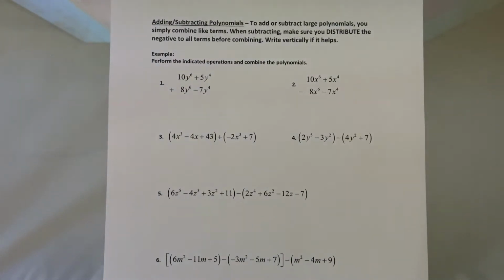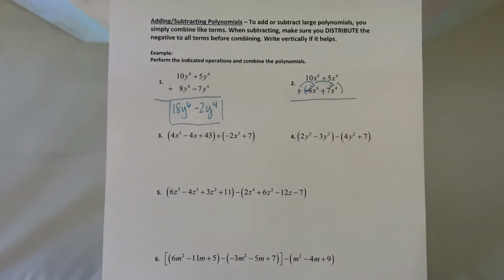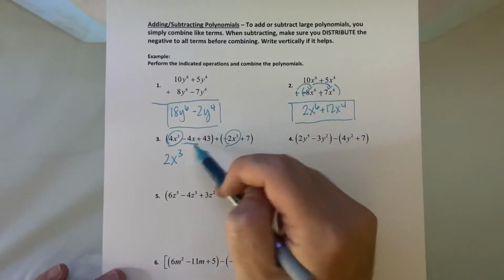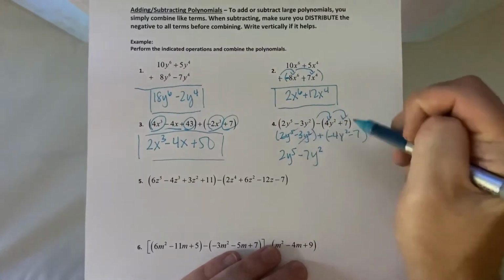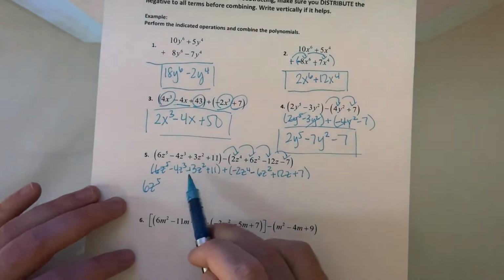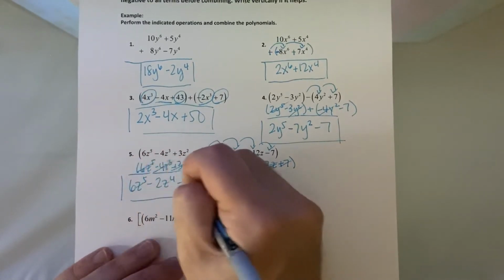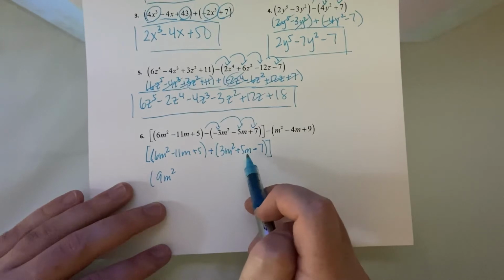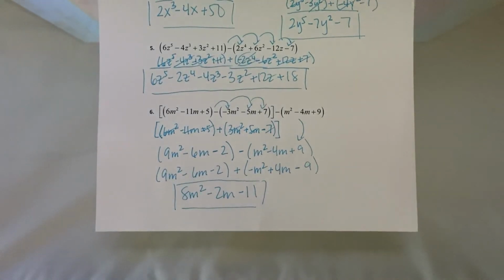MATH 0314 4.4 Notes Part 2